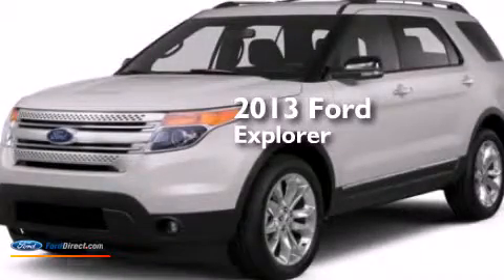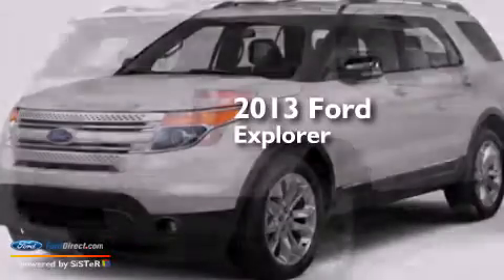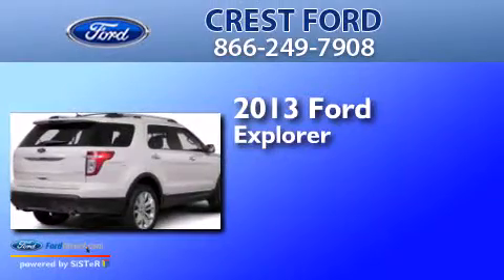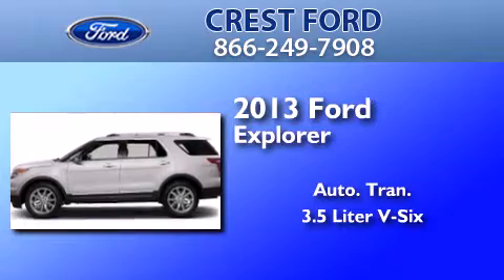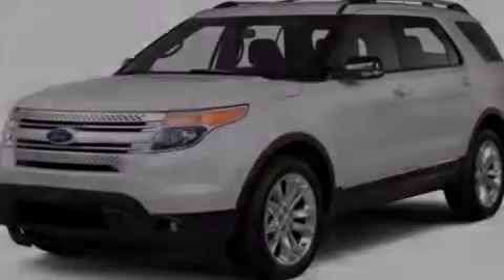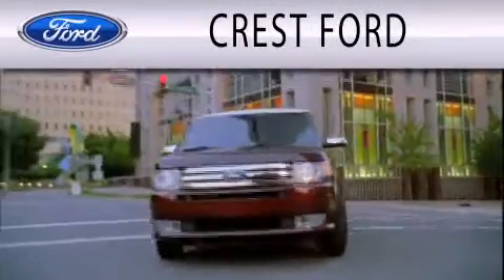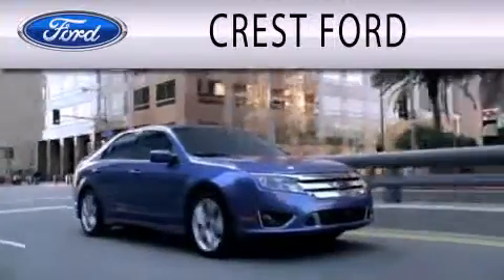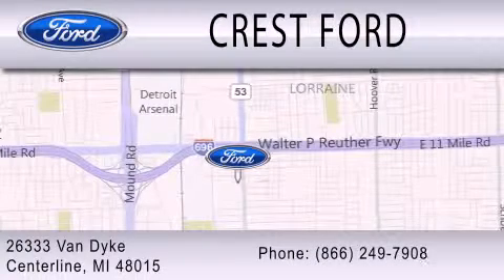2013 FORD EXPLORER Center Line MI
We have been honored to serve the Center Line MI area , we promise that your experience at our dealership will exceed your expectations ! Year : 2013 Make : FORD Model : EXPLORER Engine : 3.5L V6 24V GDI DOHC TWIN TURBO Trans . : 6-SPEED AUTOMATIC Exterior : RUBY RED METALLIC TINTED CLEARCOAT Interior : CHARCOAL BLACK Stock : DF13639 Crest Ford Van Dyke Center Line , MI 48015